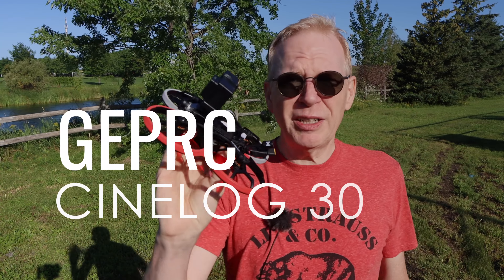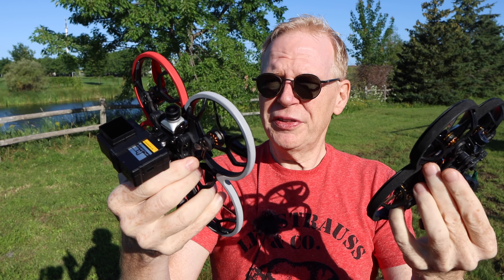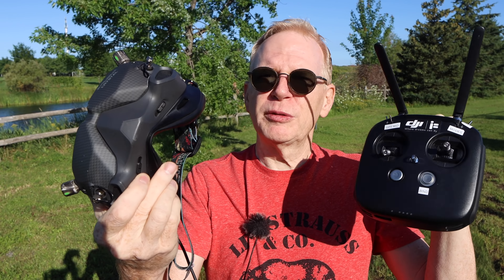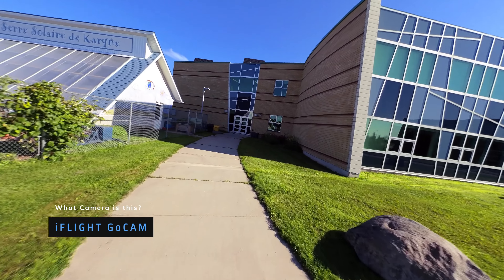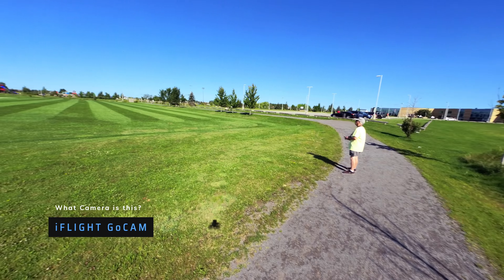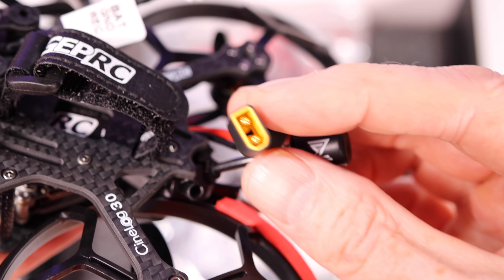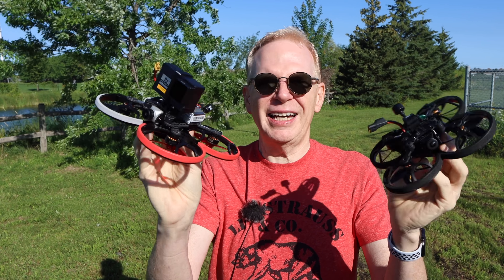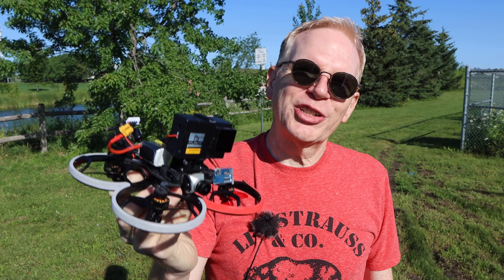GEPRC Cinelog 30 FPV Drone. Better than the Cinelog 25? Review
In this episode I take a look at the new GEPRC pusher drone entitled the Cinelog 30.  Such a fun FPV drone.

- iFlight GoCam

SOFTWARE I USE TO EDIT MY VIDEOS IS ONE OF THE FOLLOWING:
iMOVIE